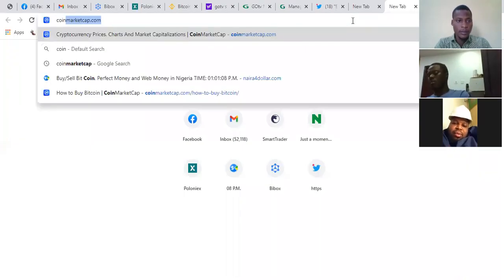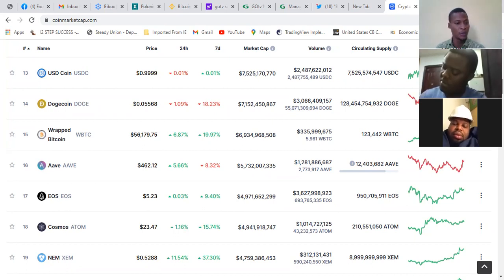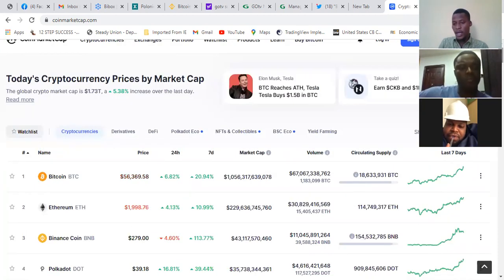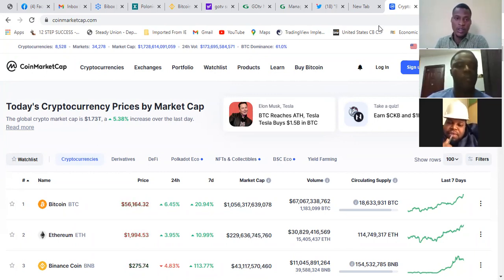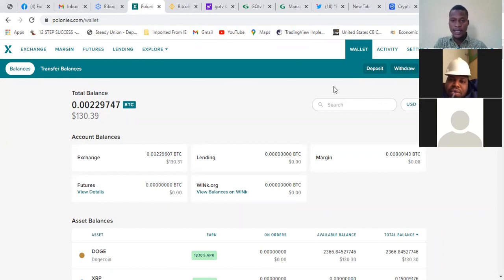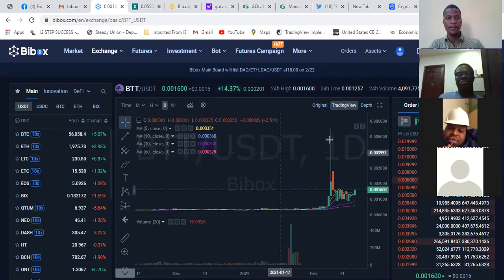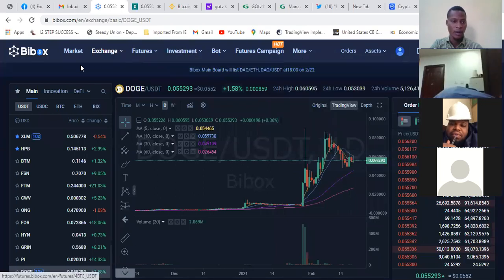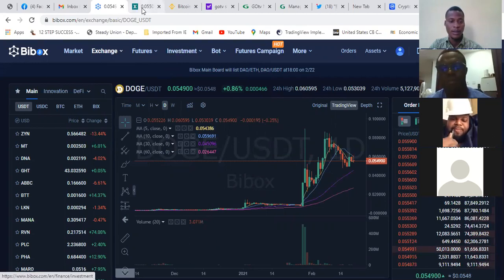How to start Trading Cryptocurrencies without Losing money.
An intensive interactive class that breaks down all you need to know about crypto trading and starts in a minute.
This is a recorded paid class that worth $10,000 though is possible only if you bought Dogecoin with $1000 as a member of this class when it was presented 2 months when doge is $0.05 per coin.
You can open your Crypto Trading Account with Binance and Start netting at least 4-5% Gain on Coins Per day... use this to register now and inbox me I will add you to our free Crypto Signals and Trading Room.
crypto binance room our VIP Signal and Trading Room